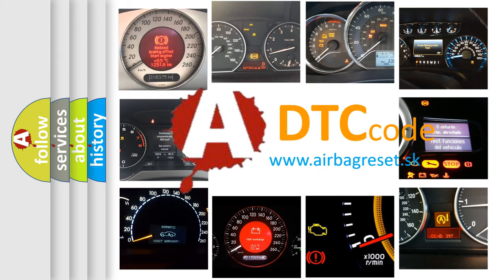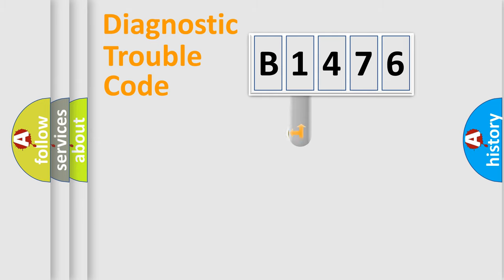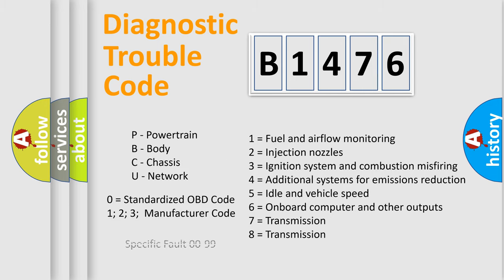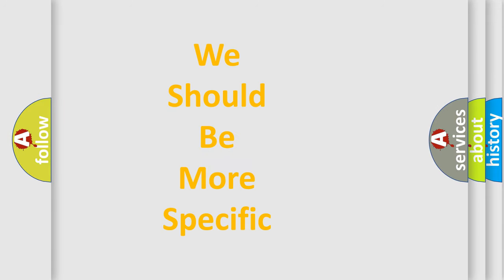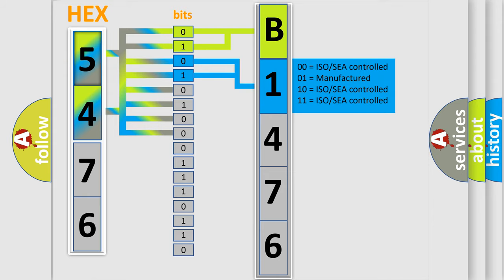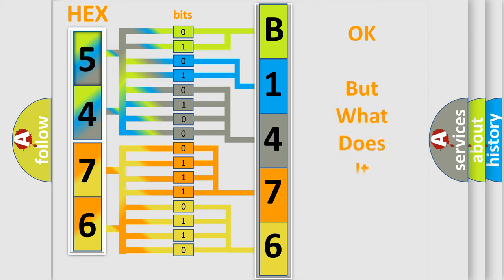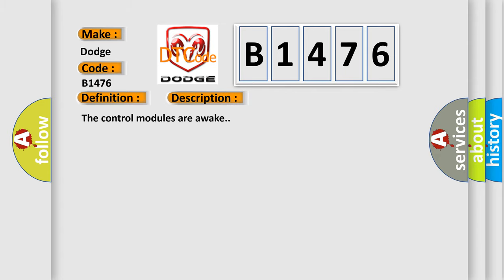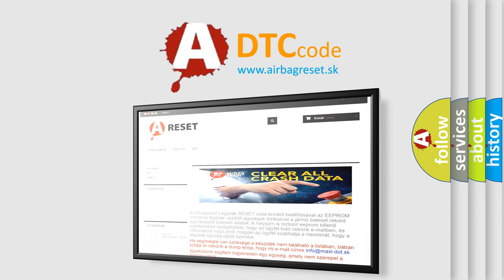DTC Dodge B1476 Short Explanation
Contents:
0:21 Basic DTC analysis according to OBD2 protocol standard.
1:48 Insight into programming
2:58 A diagnostically understandable description of the Diagnostic Trouble Code
3:05 Basic error definition

Make:
Dodge
Code:
B1476
Definition:
Hybrid or EV Battery Interface Control Module 1 Processor Performance
Description:
The control modules are awake.
Cause:
A mismatch between an expected value in the control module and a value received from the external module.